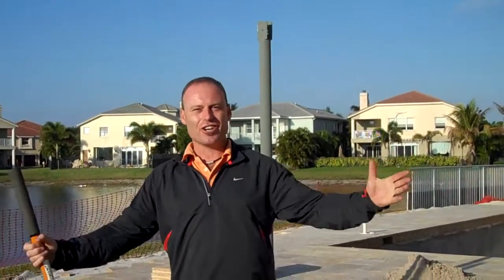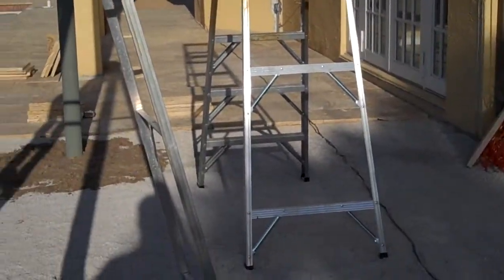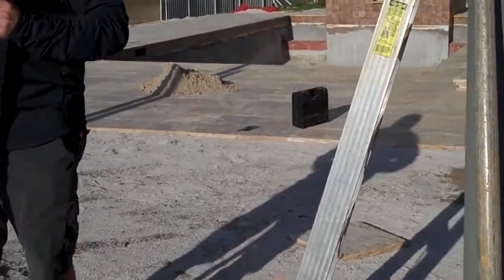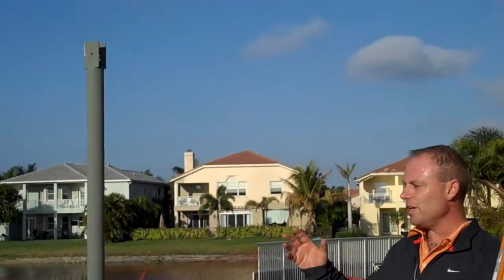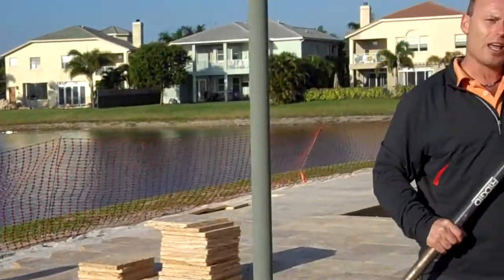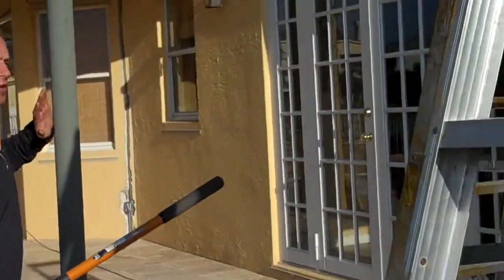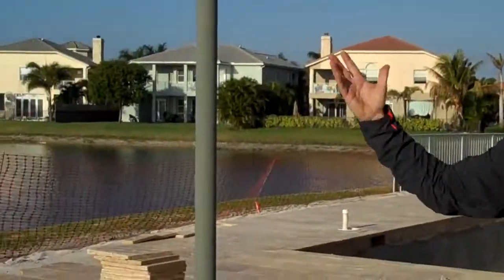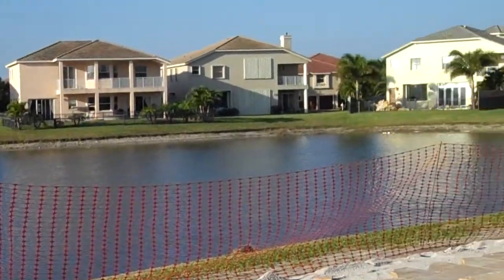Remodel your Pool with Treasure Pools and Create an Outside Room!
In South Florida, outdoor activities can be enjoyed year round. Barbecues, backyard sports, parties, and of course swimming! A swimming pool in your own backyard will become the center of outdoor activity for family and friends alike.
Treasure Pools designs and constructs new pools and spas to suit every style and location. From waterfalls to mood lighting, pool spas to swimming caves, marble decks to solar heating systems, we can build it! We will help you choose from a wide array of swimming pool features and design elements to create your own unique backyard oasis.